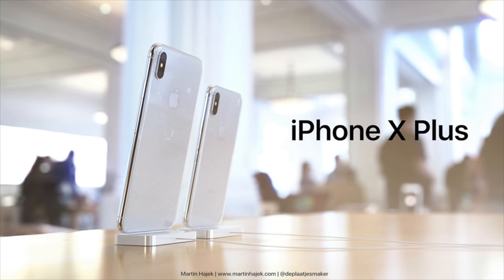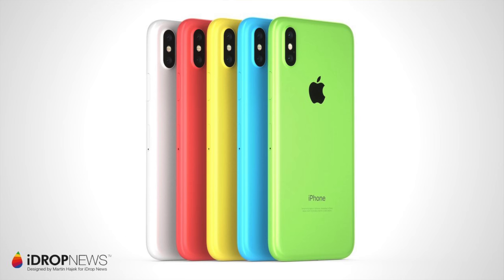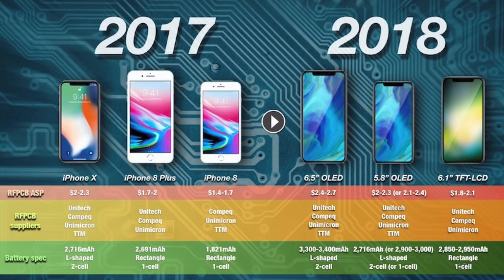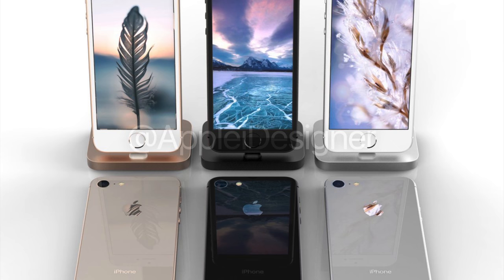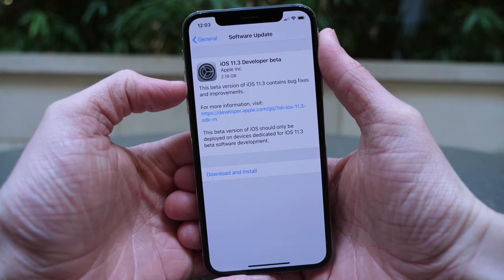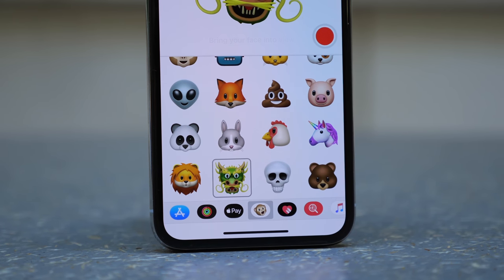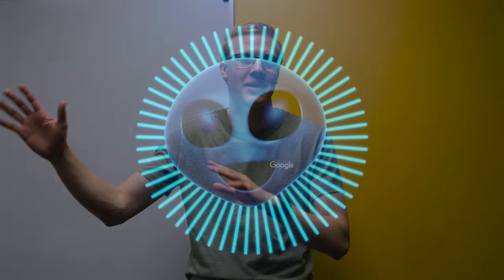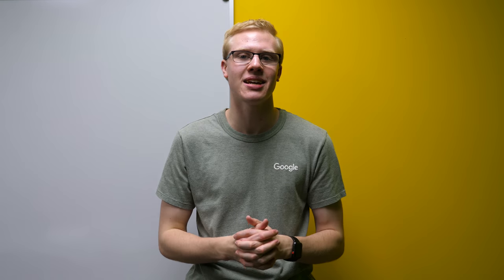Latest 2018 iPhone Xs Rumors, New Face ID iPad Info & More Apple News!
New rumors indicate that the 2018 iPhones will be seeing a number of upgrades across the board, especially in the battery department. New evidence in iOS 11.3 sheds more light on a new 2018 iPad. Apple may be releasing a new 13" MacBook. And Apple's new emojis ads are incredible.